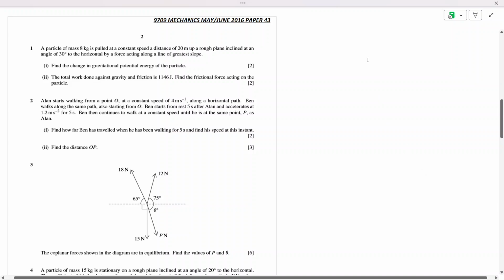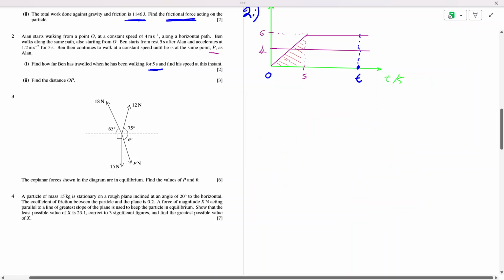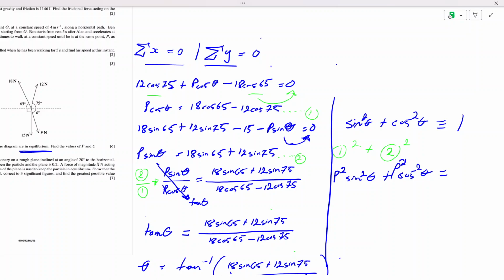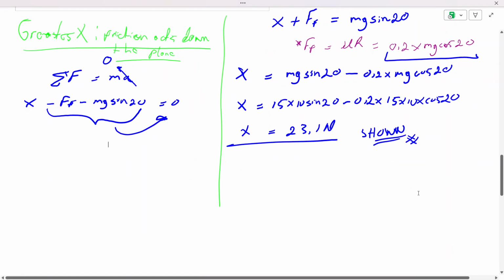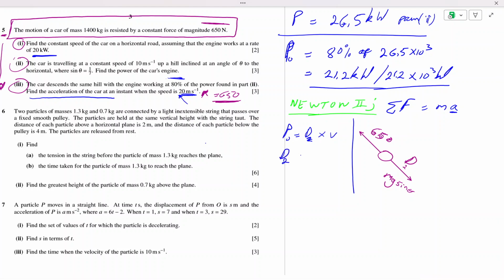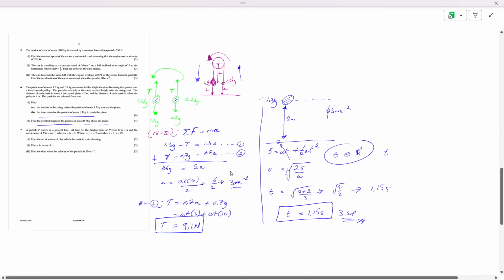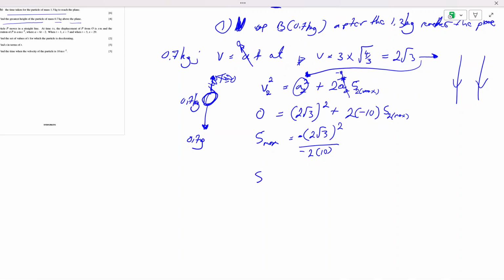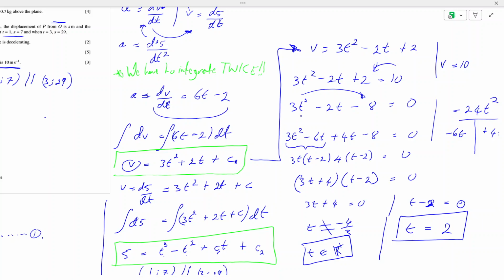Mathematics paper 43 | May/June/16 | 9709/41/M/J/16 | 9709_s16_qp_43| WALKTHROUGH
The A-level mathematics paper 43 for the academic year 2016, May/June/16.

If there are any Questions, or parts, that you feel need further clarification comment on the particular part(s) with a timestamp and I will certainly attend to the issue.

What paper would you like me to solve next?